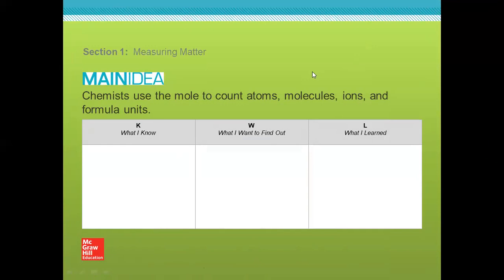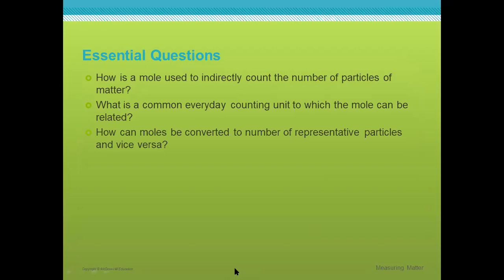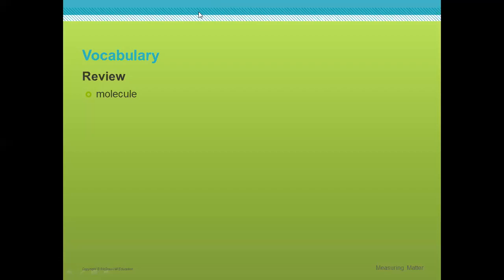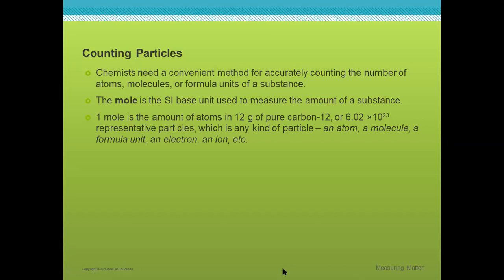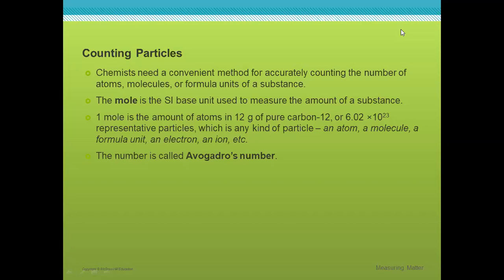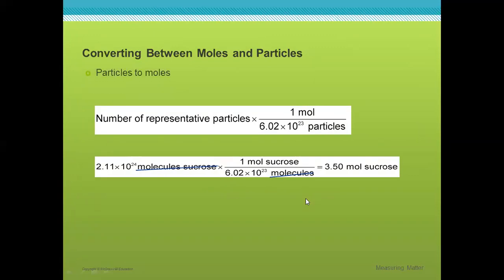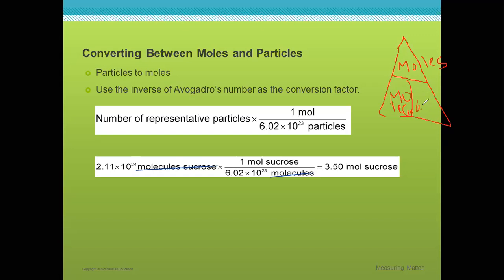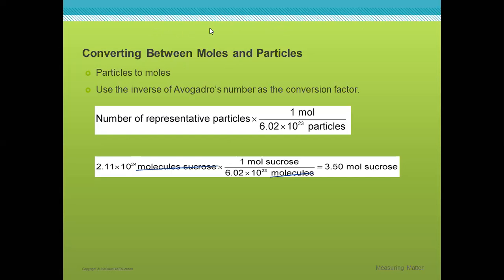G10 Measuring Matter